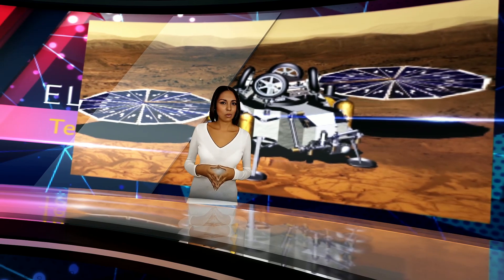On Mars, NASA's Perseverance rover may have discovered evidence of prehistoric life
Tech News by Elas.
Watch the latest technology news.